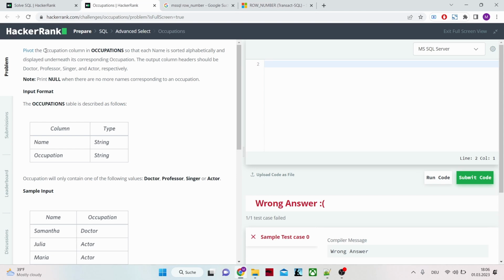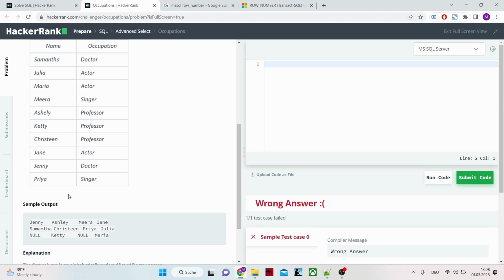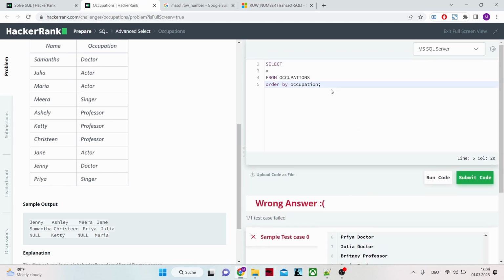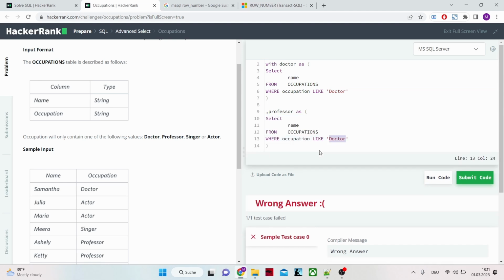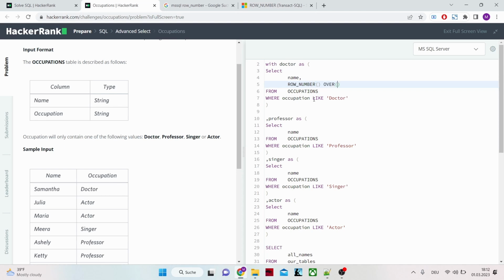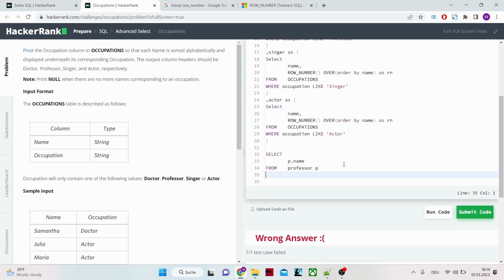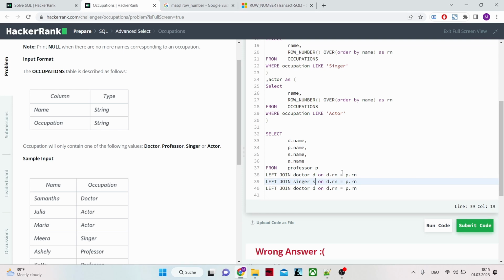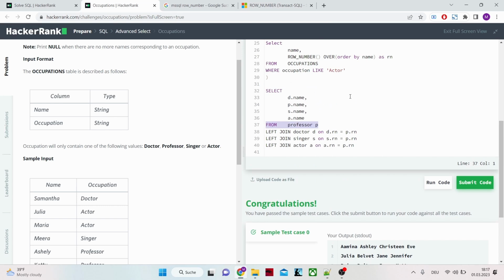OCCUPATIONS Problem Hackerrank SQL Solutions Medium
In this Video Im solving the OCCUPATIONS Problem from Hackerrank SQL Problems.

My Solution:

with doctor as (
Select
        name,
        ROW_NUMBER() OVER(order by name) as rn
FROM    OCCUPATIONS
WHERE occupation LIKE 'Doctor'

,professor as (
Select
        name,
FROM    OCCUPATIONS
WHERE occupation LIKE 'Professor'
,singer as (
Select
        name,
FROM    OCCUPATIONS
WHERE occupation LIKE 'Singer'
,actor as (
Select
        name,
FROM    OCCUPATIONS
WHERE occupation LIKE 'Actor'

SELECT
        d.name,
        p.name,
        s.name,
        a.name
FROM    professor p
LEFT JOIN doctor d on d.rn = p.rn
LEFT JOIN singer s on s.rn = p.rn
LEFT JOIN actor a on a.rn = p.rn